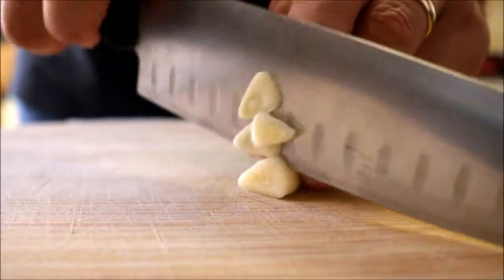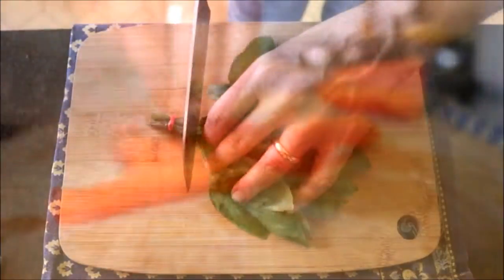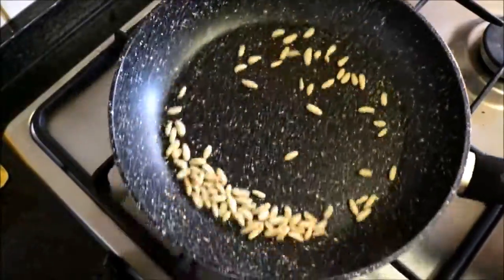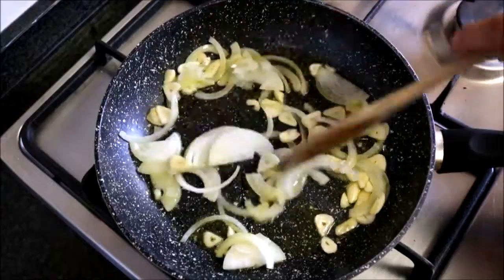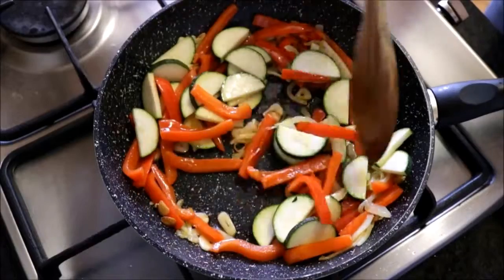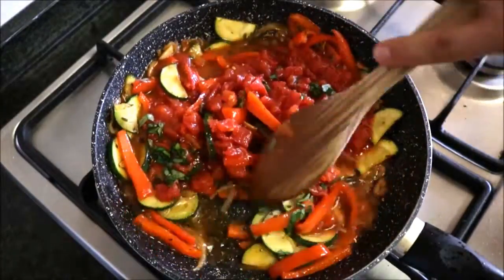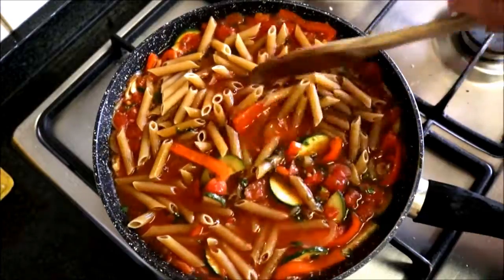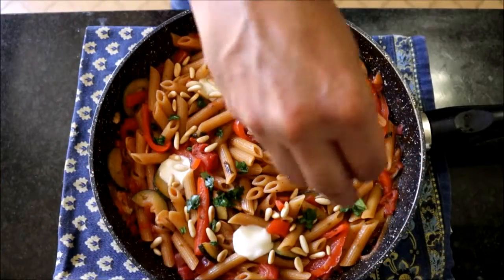How to Make the Ultimate One-Pot Vegetarian Pasta Recipe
EPISODE #187 - How to Make the Ultimate One-Pot Vegetarian Pasta Recipe

MICROPHONE I USE:

CAMERA I USE:

EXTRA VIRGIN SPANISH OLIVE OIL:

MY PAELLA PAN:

SPANISH SMOKED PAPRIKA:

SPANISH ROUND RICE:

SPANISH SAFFRON:

CALPHALON 2-PIECE NON-STICK  FRYING PAN SET:

CUISINART 4-QUART SAUCE PAN:

J.A. HENCKELS INTERNATIONAL CLASSIC 8" CHEF'S KNIFE

JOHN BOOS WOOD CUTTING BOARD: